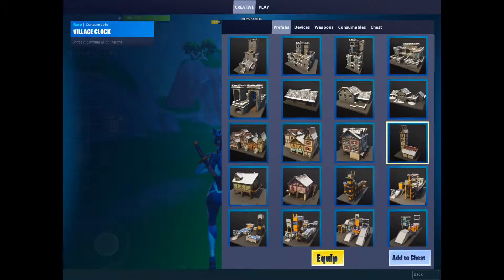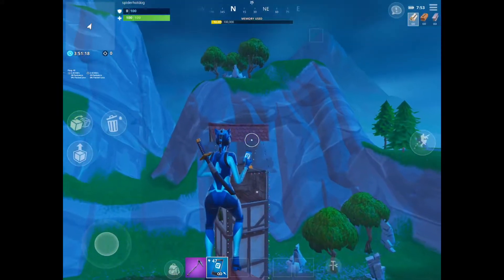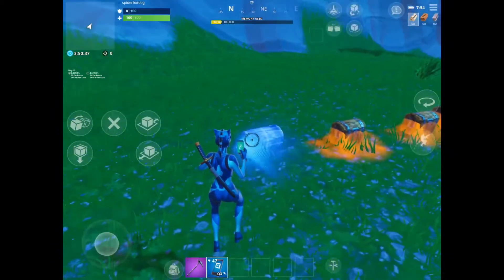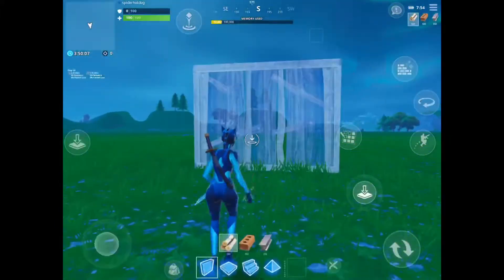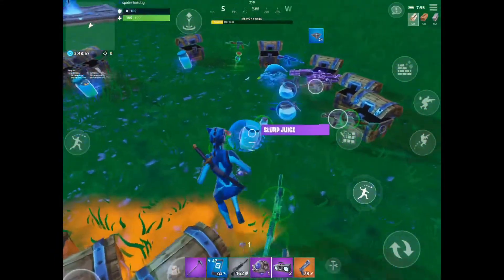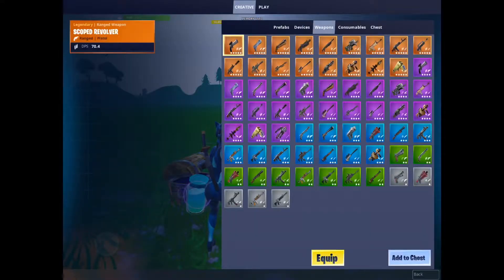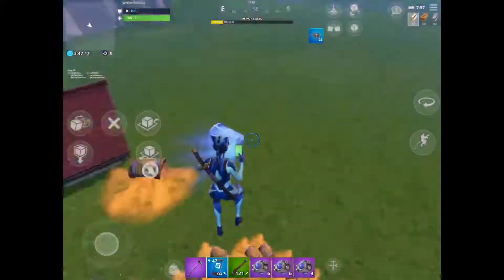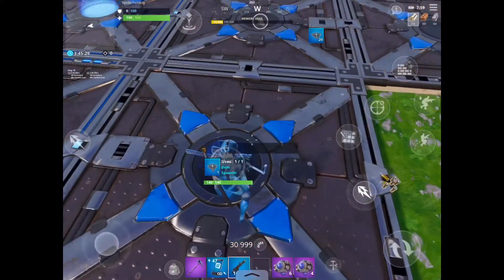How To Get Vaulted Guns In Creative Mode!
In this video I will show a method to get vaulted guns in creative mode.